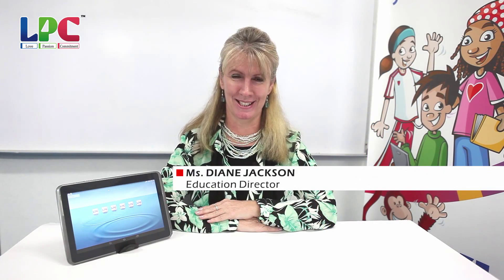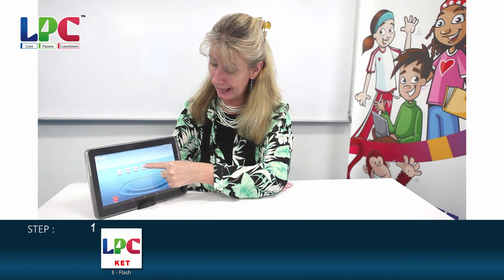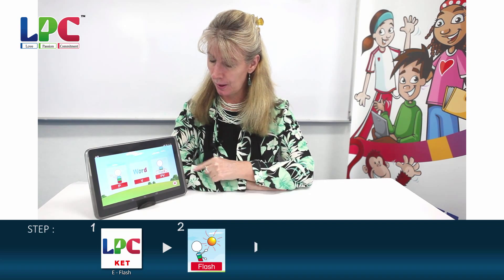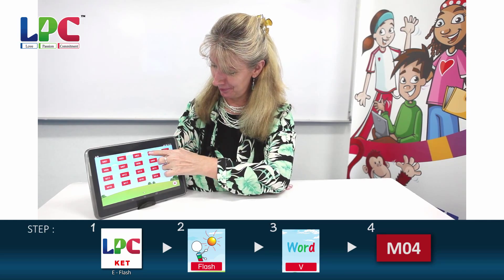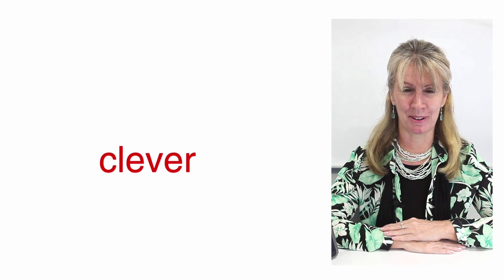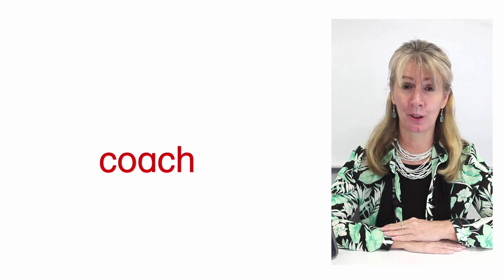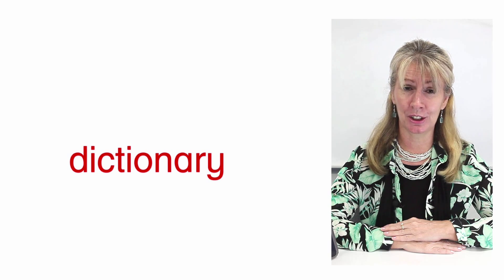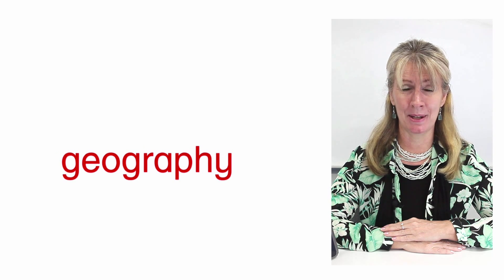KET KE V004